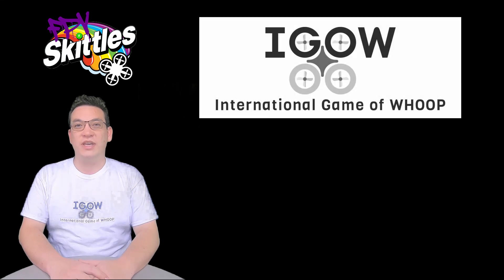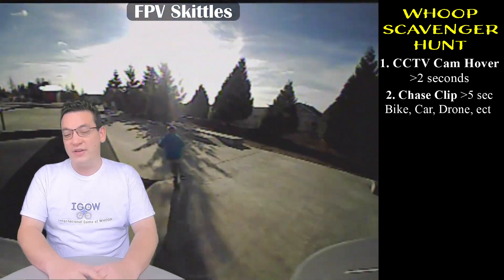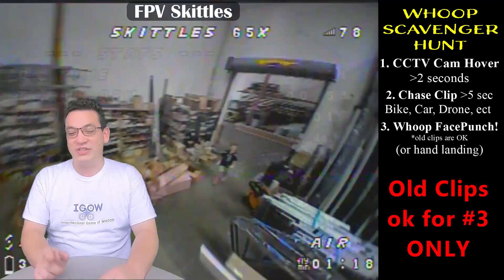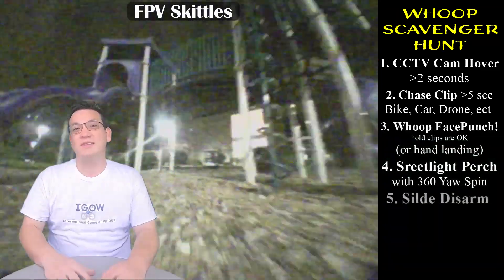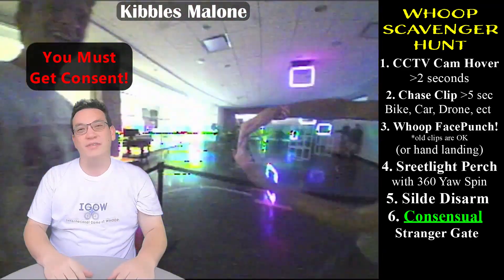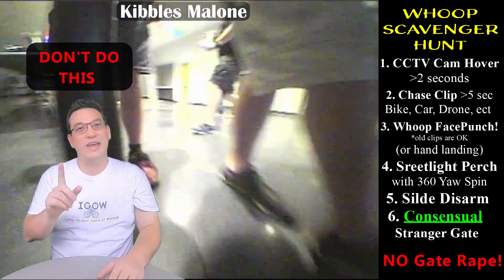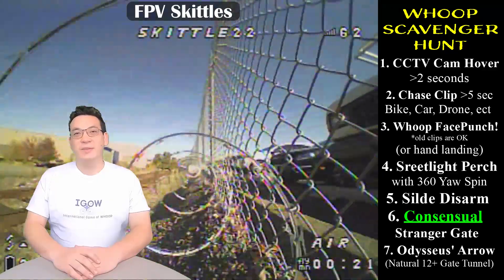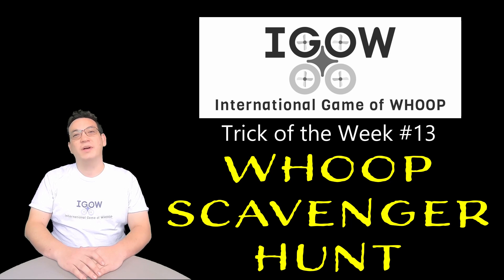IGOW Trick of the Week# 13 = Whoop Scavenger Hunt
Trick of the Week #13 = Whoop Scavenger Hunt

Trick Requirements:

1. Submit a video with all 7 Scavenger Hunt Clips included (order doesn't matter). All clips must be filmed in the last two weeks!! (except #3: Facepunch) Your Submission must be 60 seconds max (not including intro/outro) but if you want to include some extras after that is encouraged. However, you MUST have all 7 clips in the first 60 seconds of your video to avoid a letter!

Required Scavenger Hunt Clips:
1. CCTV Cam Hover = Hover in front of any CCTV or security-type camera for about 2 seconds.
2. Chase Clip = Chase a Something for about 5 seconds. You can chase a Car, Motorcycle, Biker, Skateboarder, an RC vehicle, or even another Whoop! (only a person does not count)
3. FacePunch! = Crash into someone (preferably in the face) with your whoop. (This is the only item that you can use an older clip for if you have one) Please ask permission first! If no one will let you crash into them, You CAN self-facepunch BUT you must go all full speed! haha, If don't want to do that you can land on someones hand instead :)
4. Streetlight Perch with 360 Yaw Spin = Land (Disarm) on top of some sort of streetlight and then do a 360 yaw spin while sitting on top of the light and then take of and fly away.
5. Slide Disarm = Fly to the top of some kind slide and disarm so your whoop slides down the slide, then re-arm and take off again without hitting the ground
6. Consensual Stranger Gate = Ask a stranger (person you have never met before) to be a gate for your whoop using their arms or legs. YOU MUST GET CONSENT FIRST! No Gate Rape (using someone as a gate without prior consent) Allowed!!!
7. Odysseus' Arrow aka Natural Gate Tunnel = Find something that can be considering a line of at least 12 Whoop Gates in a row and then fly through at least 12 gate cleanly. This must be something that is not at your house and that you did not set-up yourself. Some good things to look for are bike racks, building/public architecture, awnings, playground rings,  barb/razor wire spirals, or lines of chairs or tables. There are no gate size or flying speed requirements, but the smaller the gates and the faster you can fly through them the better!

Pro Tips:  These are all pretty easy clips to do or find but it may take some time to do them all. Don't Procrastinate.

Suggestions to Win the Week: Have fun with this! Creativity and editing are probably going to be much more important than most weeks! Try to string a couple of the clips together into one if you can. (Order doesn't matter) If they are not in order, it would be very helpful if you can number the clips #1-#7 as they come up in your video.

2. 60 seconds maximum video length
3. You MUST show the trick of the week completed from beginning to end with no edits at least once in the video, other than that you can be as creative as you want or just submit enough to avoid a letter.
4. Please make sure to include your name and/or your pilot name in your email so I know who the submission is from!
5. Please include a copy of you video and/or a YouTube or Instagram link. I need to be able to download your video submission for the weekly recap video! If you could name the file Pilot Name (Real Name) week 2" that would be very helpful! Of course please replace Pilot Name and Real Name with your corresponding info

Note: Even if you "fail" at the trick of the week, feel free to send in video of your best/closest attempts for the weekly recap video! Remember this is all for fun!

"Fine Print" = Obviously IGOW or anyone involved cannot be held responsible if lose your whoop, break your whoop, injury yourself, injure someone else, or damage property. IGOW does not encourage or condone the breaking of any local laws/rules/regulations while performing your tricks. Do not feel pressured into doing anything you don't want to. You can always just skip any trick you don't feel comfortable doing and it will only cost you one letter! And again remember this is just for fun!